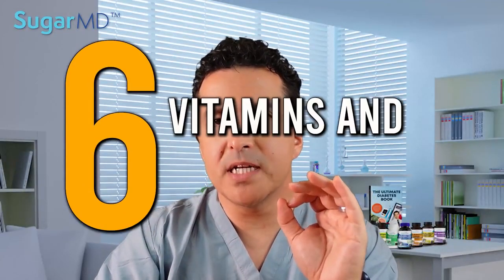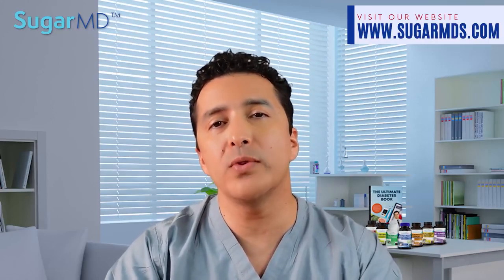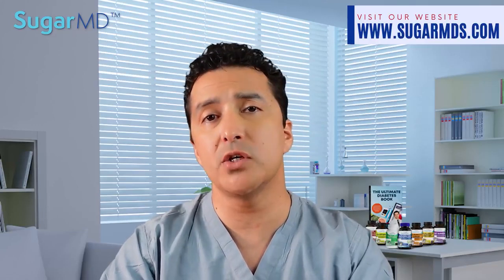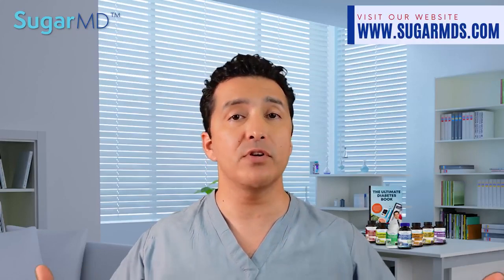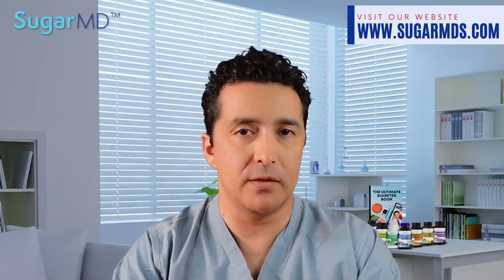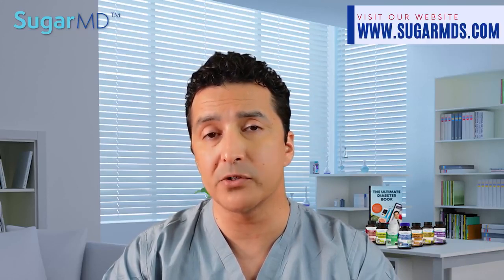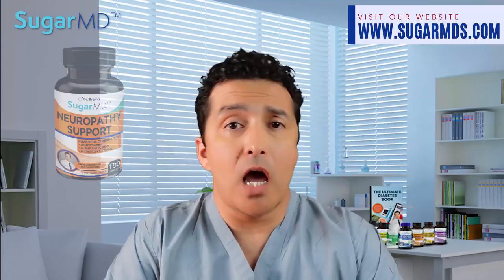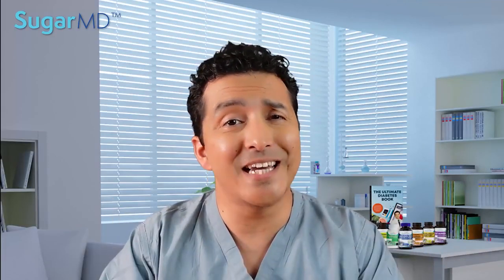Take These 6 Vitamins To STOP Diabetic Complications Today!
You must prevent diabetic complications. It is not always possible to stop diabetes complications unless you take these 6 vitamins regularly. Benfotiamine, alpha-lipoic acid, Vitamin B6, Vitamin B12, Vitamin D, and Acetyl-L-Carnitine are all perfect to prevent diabetes complications.